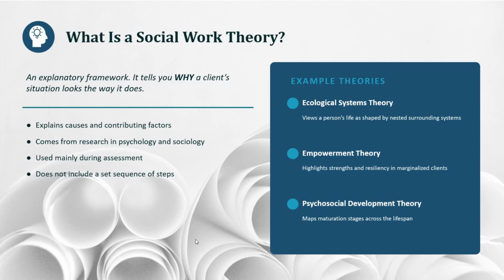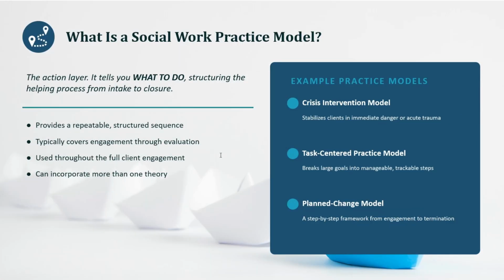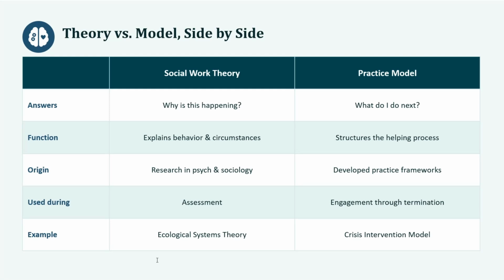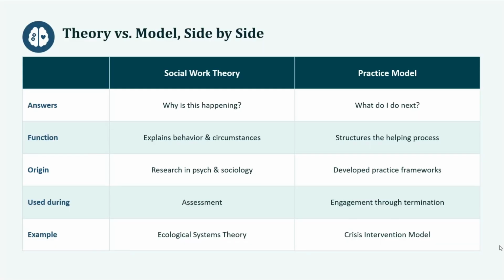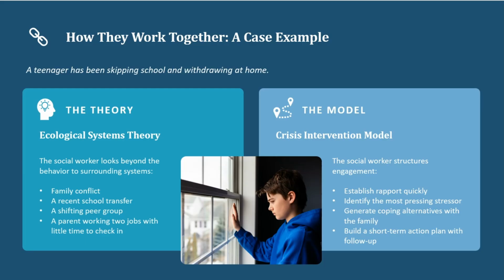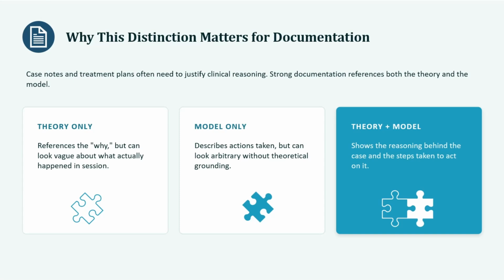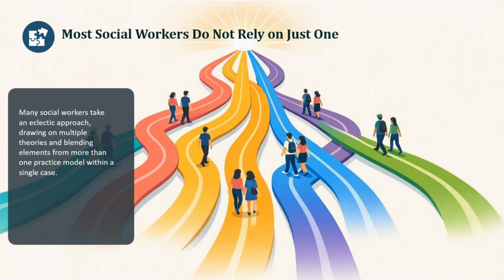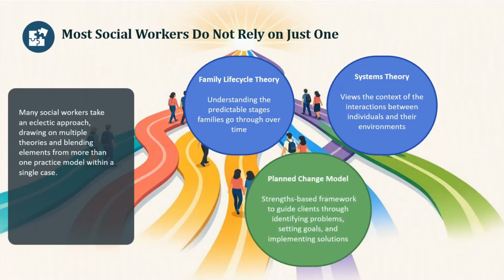What's the Difference Between Social Work Theory vs Practice Model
In this video, we break down one of the most commonly confused pairs of concepts in social work: theory and practice model. If you've ever wondered why your professors and supervisors seem to use these terms interchangeably, or you're not sure how to explain your clinical reasoning in a case note, this video is for you.

We cover:

• The core difference between a social work theory and a practice model
• Why theory explains "why" while a practice model structures "what to do"
• A side-by-side comparison of theory and practice model characteristics
• A real case example showing Ecological Systems Theory paired with the Crisis Intervention Model
• Why documenting both matters for case notes, treatment plans, and utilization reviews
• Why most social workers use an eclectic mix of theories and models rather than just one

About Social Work Portal

Social Work Portal is home to Case Management Hub, an all-in-one case management platform built for social workers, clinicians, therapists, and human services teams. We publish free guides, templates, and tools to support social workers, counselors, and nonprofit professionals in their day-to-day practice.